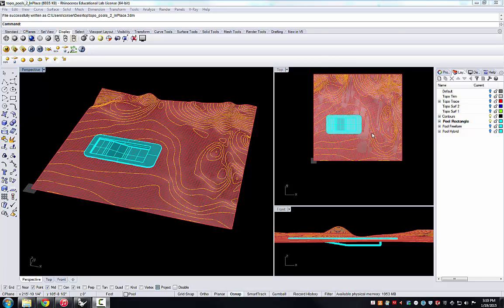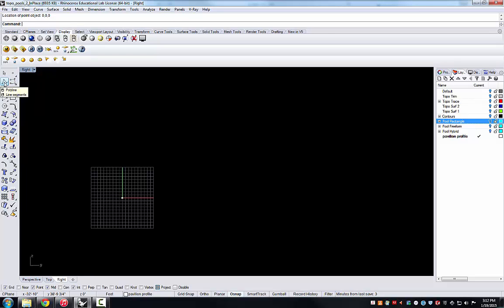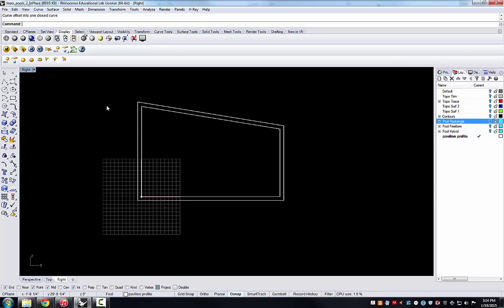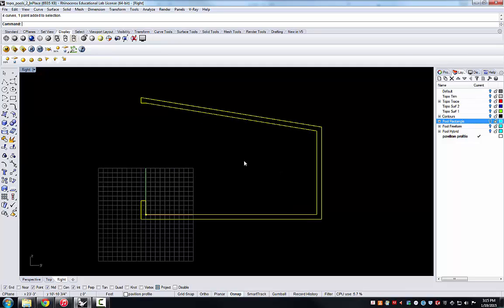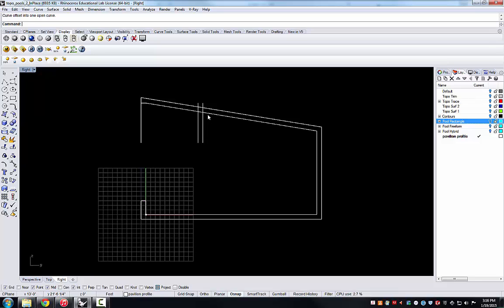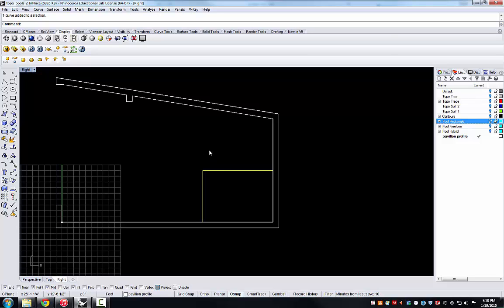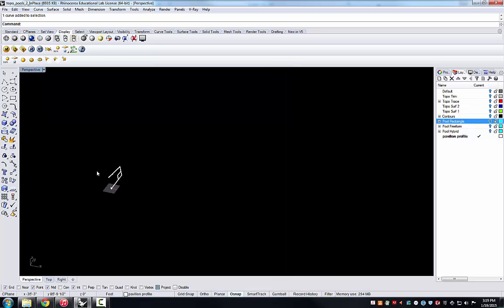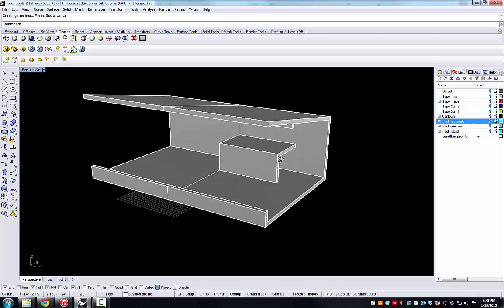Arch380_Wk3_Pavilion_1